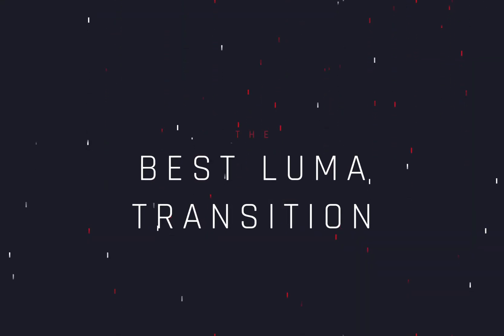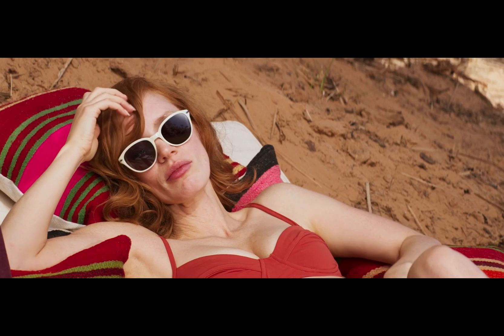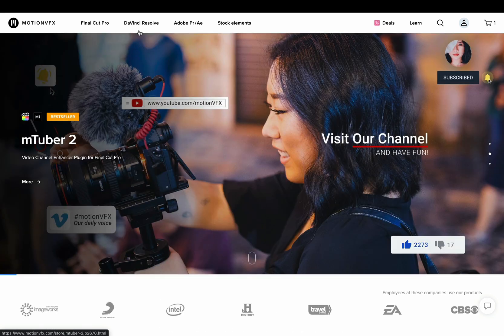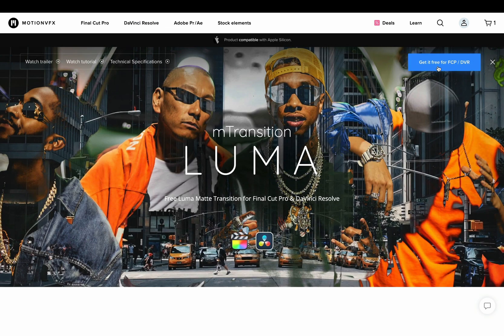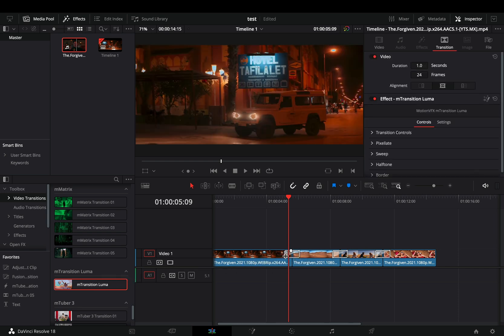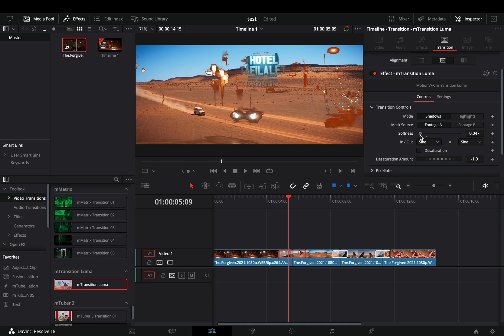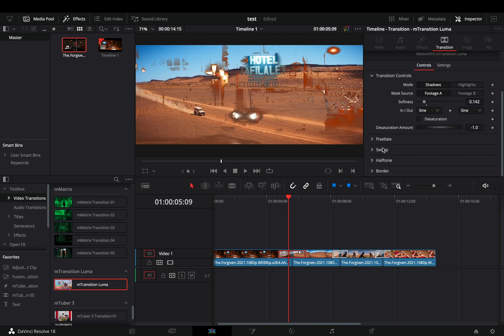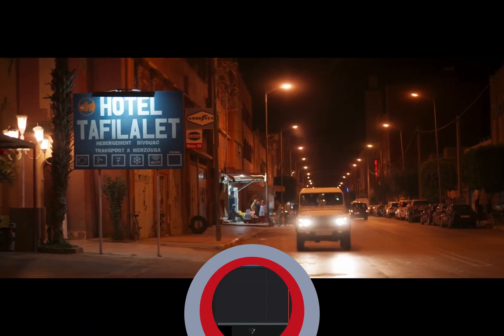The Best FREE Luma Transition | DaVinci Resolve 18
you can send them here :

BTC : 1Ecg6F8UnFHnVxsKhbkecqtge11vBhqS5
ETH : 0xB643C1C8B6C75bcB3426F40f8514CB89Fc294abC